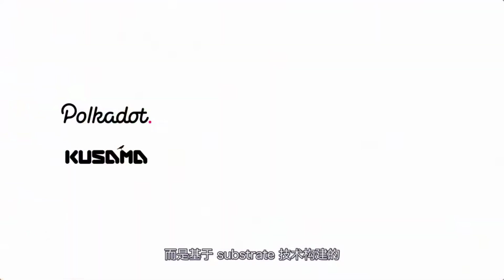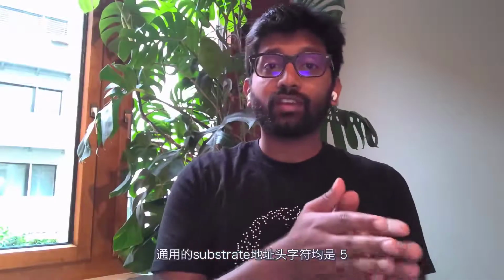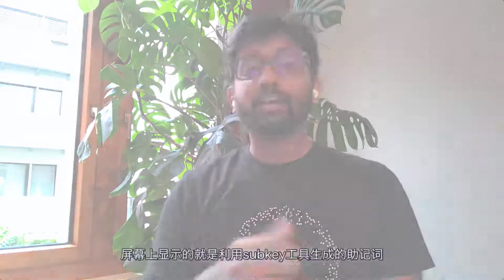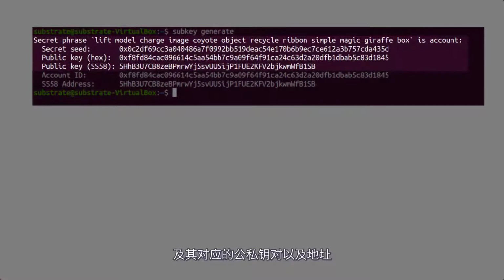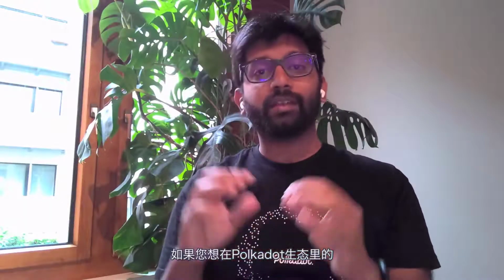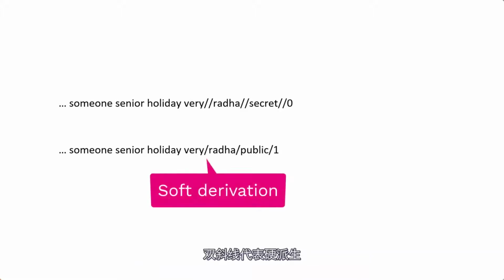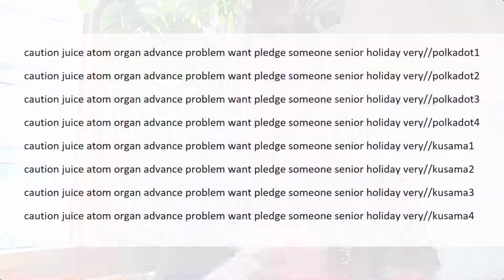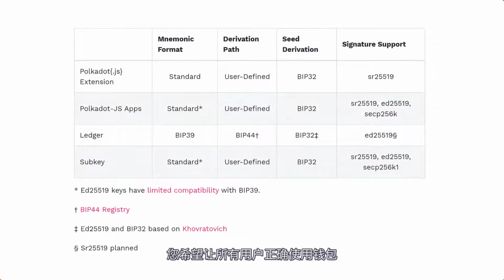Polkadot and Kusama 地址格式简介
DOT Wallet : 1BvbxzsZEFGu5UjmMC5H8ZWC6FqCBaLHaVzZsPFEo8v1gMd
KSM Wallet : CmF7x5gKozjDCHfaQx82w6MV4YRJYqNfTcFoEfrAWKtaFg7